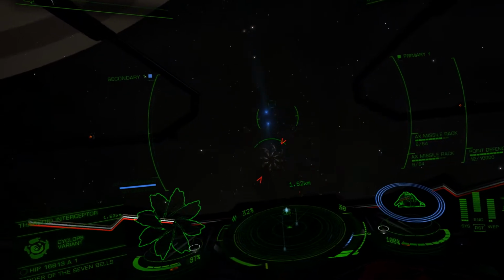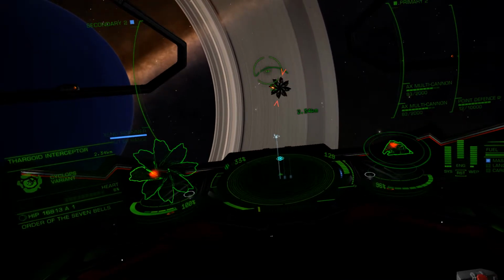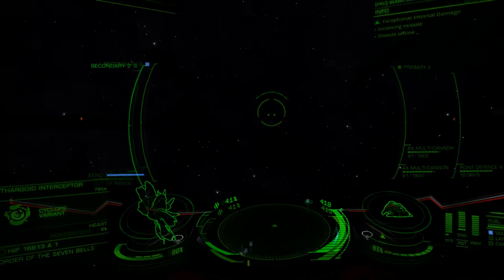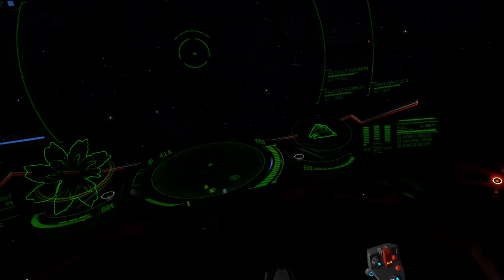Thargoid Combat Walkthrough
The FRC's CMDR Mackenheimer  Demonstrates how to solo thargoid Interceptors with helpful commentary throughout.